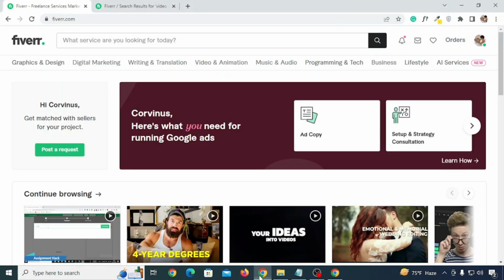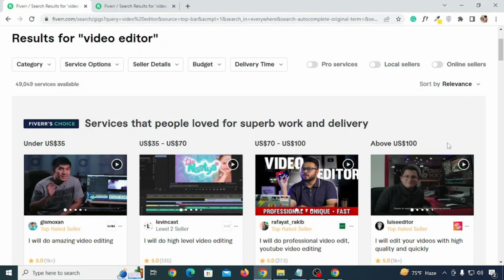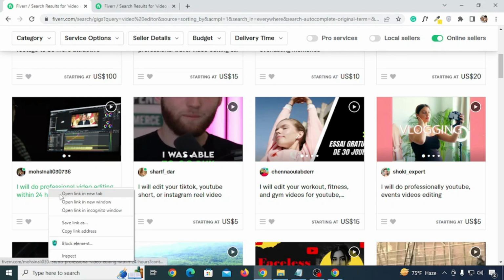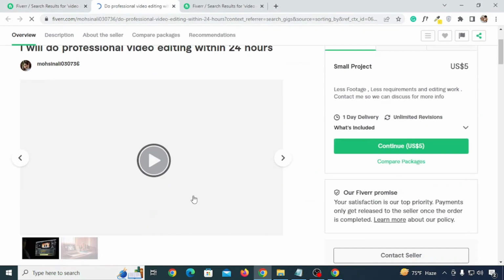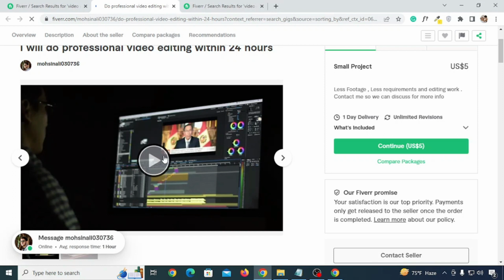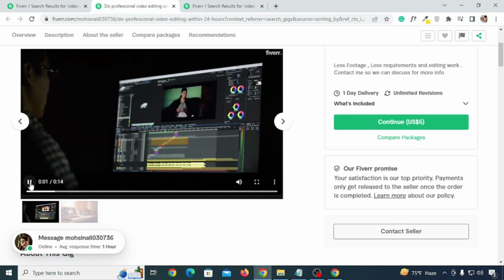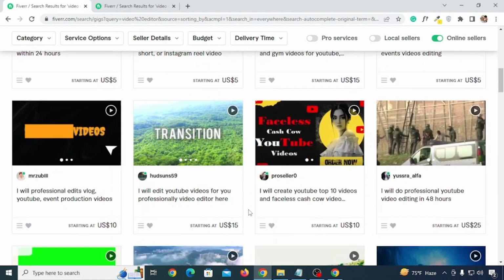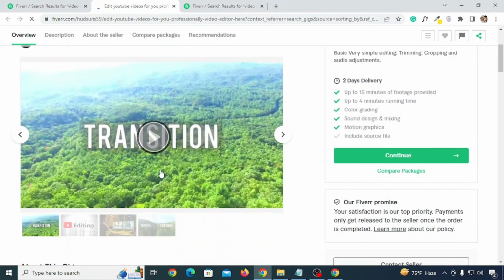How to Hire a Video Editor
**Specific Fiverr Page of Video Editors**